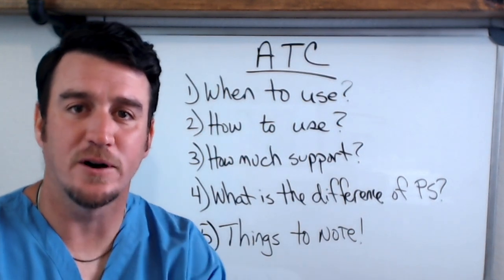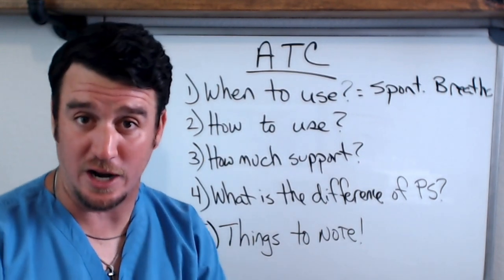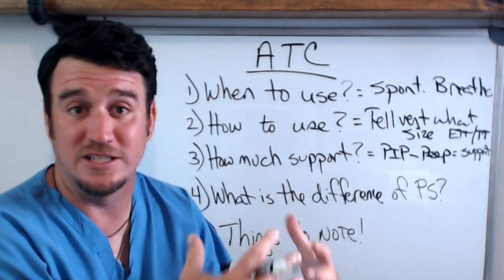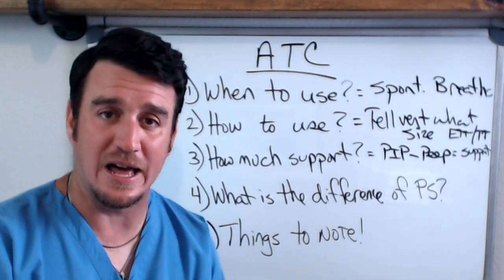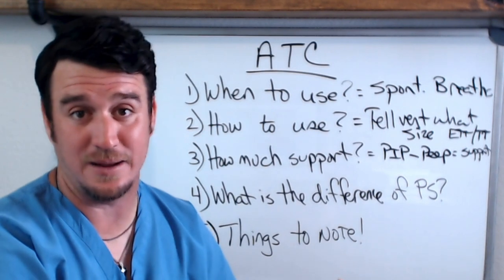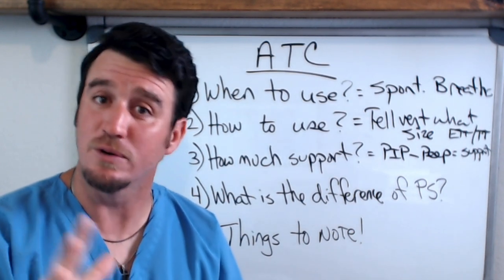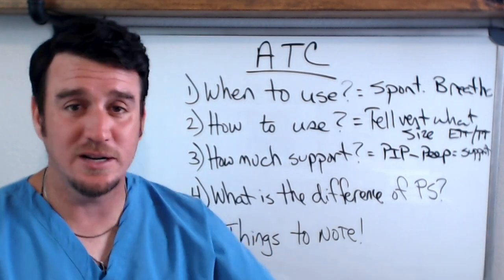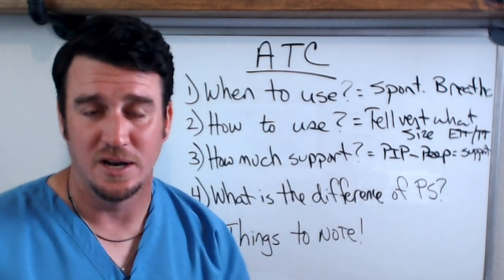Respiratory Therapy - Automatic Tube Compensation (ATC)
This video is all about automatic tube compensation, also known as ATC.  I answer the most commonly asked questions related to ATC.

BEST WISHES!!!